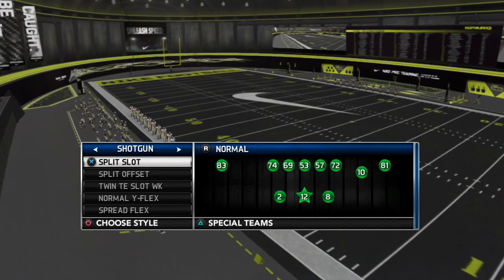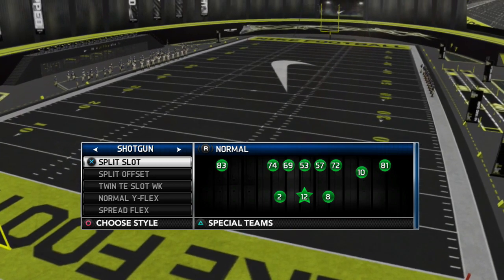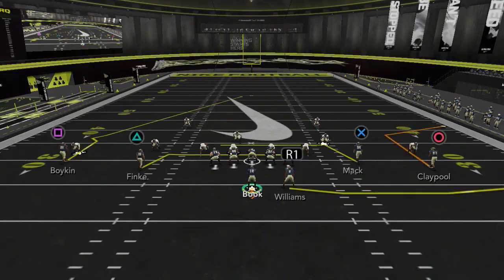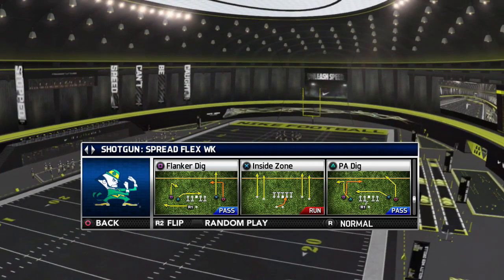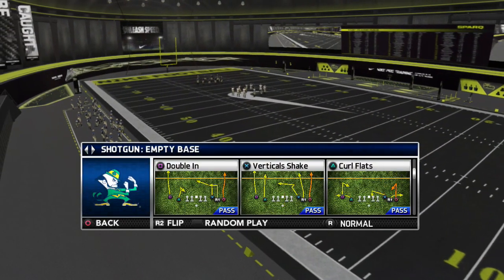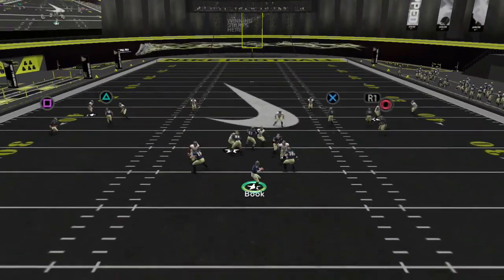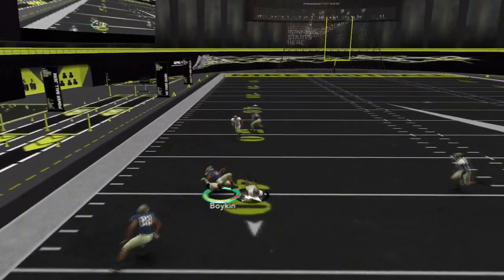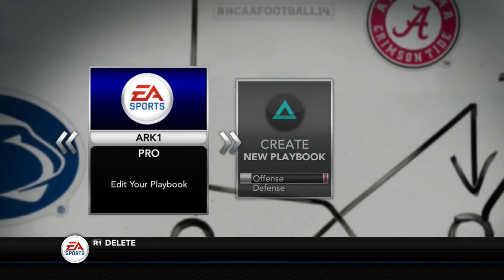GETTING READY FOR MADDEN 20: WHAT IS THE AIR RAID OFFENSE?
Walking Through Some Air Raid Basics Courtesy Of NCAA 14